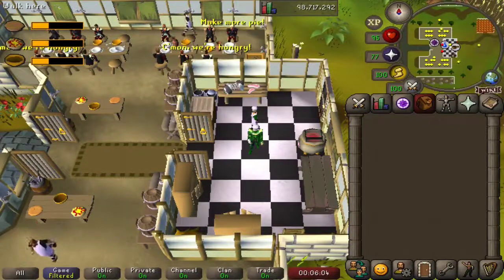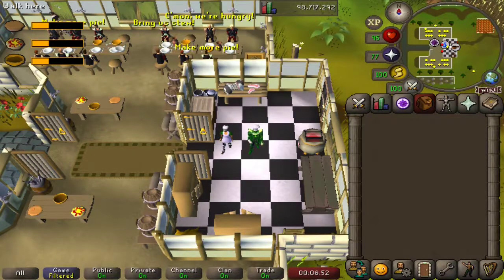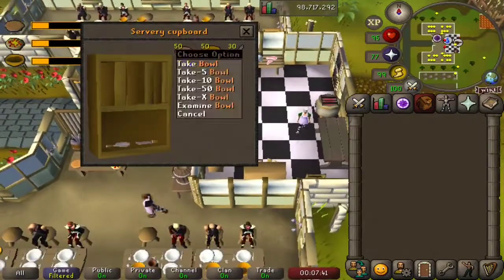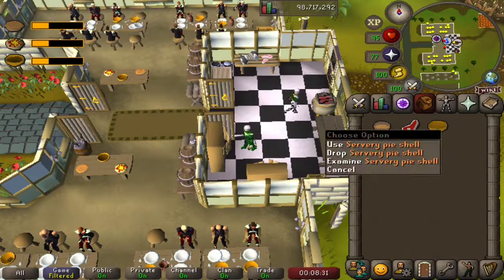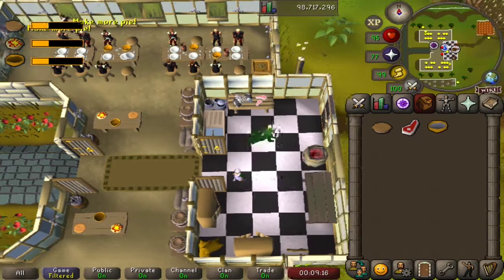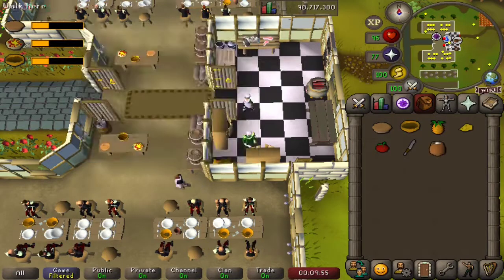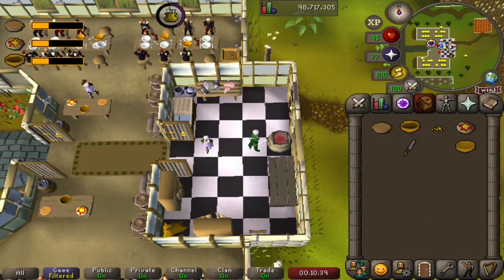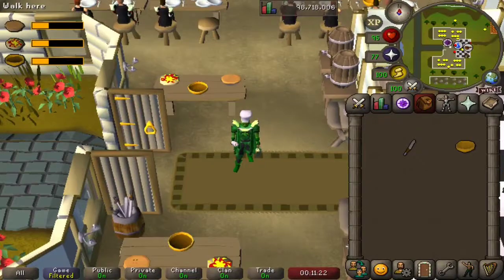Hosidius Mess - Cooking Every Item in Old School Runescape - Episode 39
Pies, Stews or Pizza?

I'd have to say Pizza myself!